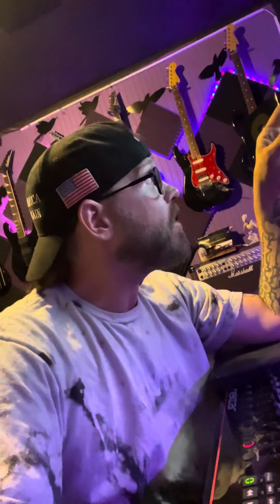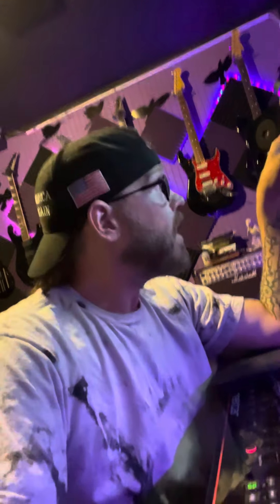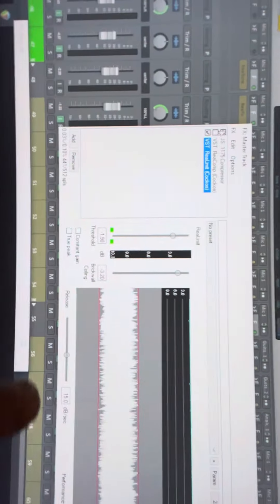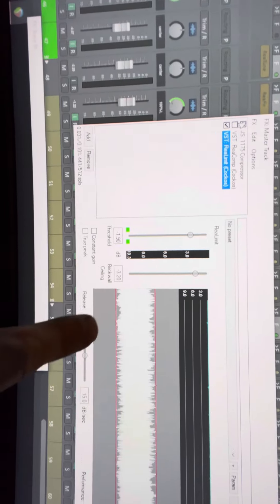How to get your mixes ready for mastering on Reaper daw